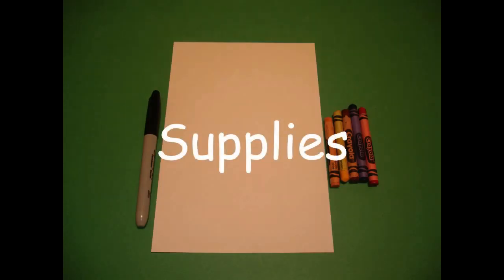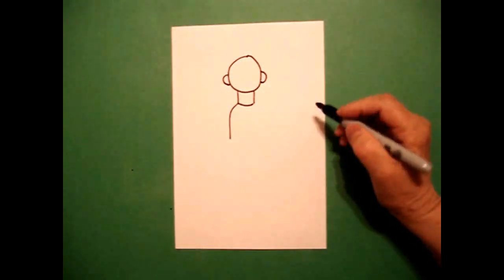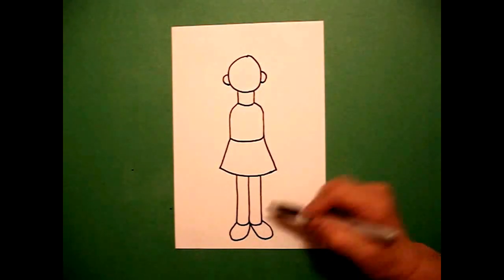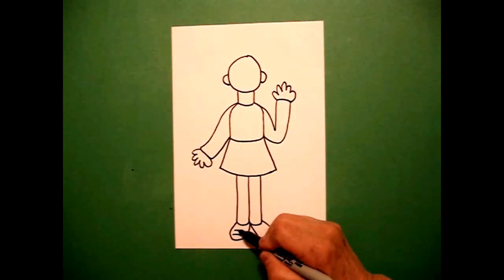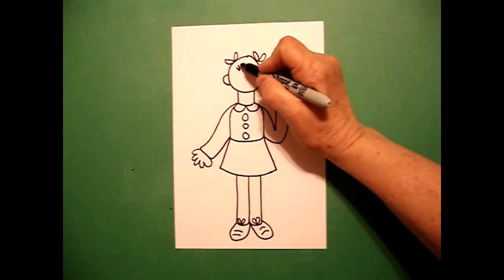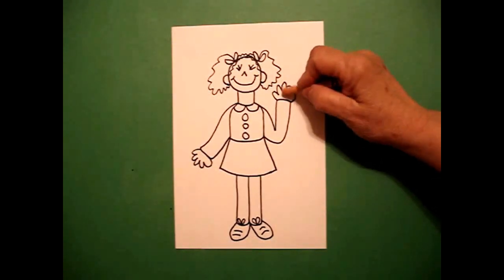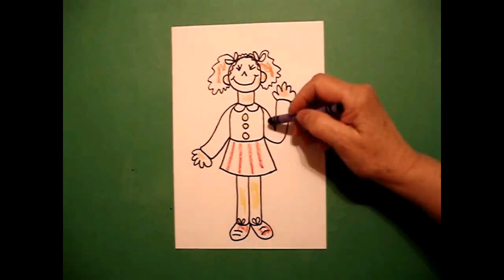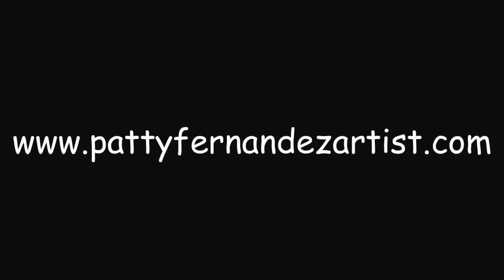Let's Draw a Girl!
Easy to follow directions, using right brain drawing techniques, showing how to draw a girl.